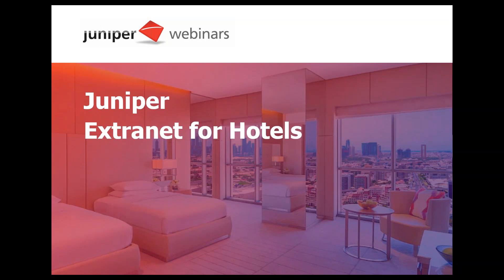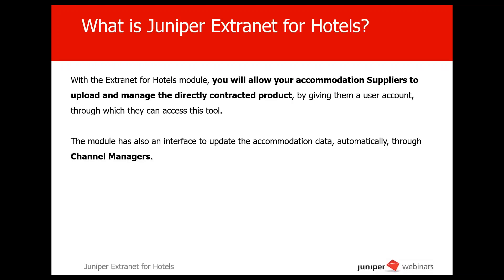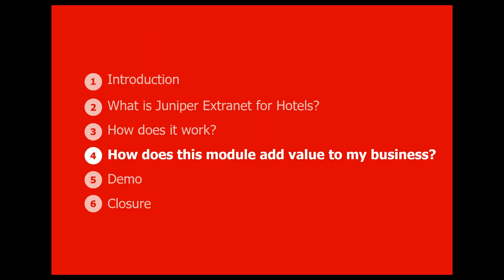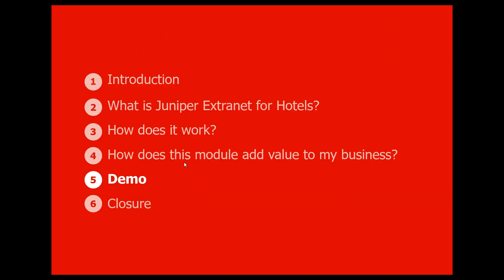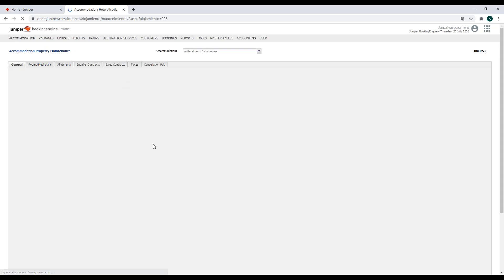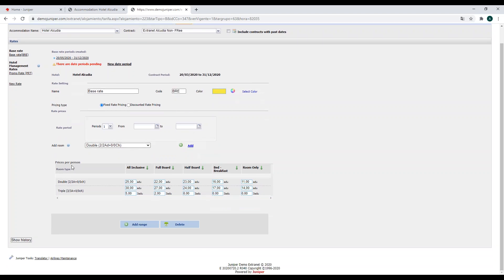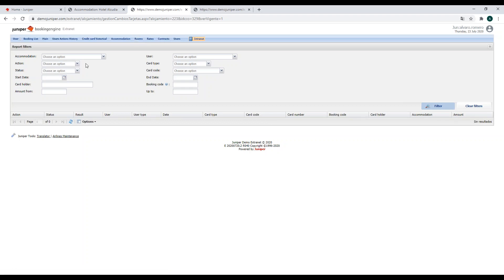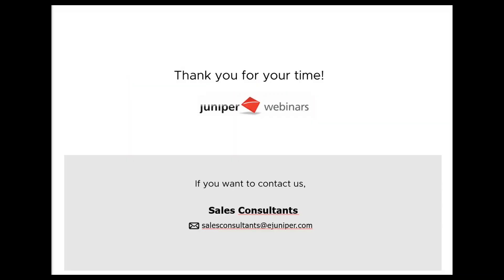Extranet for Hotels Juniper Webinar - Booking Engine Innovating Travel Technology (English)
Allow your accommodation Suppliers to upload and manage their product!